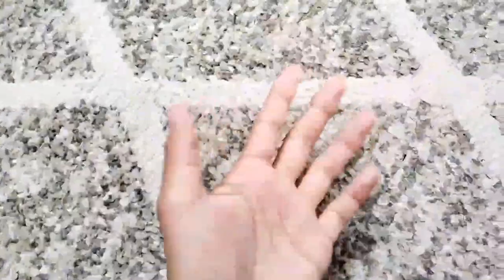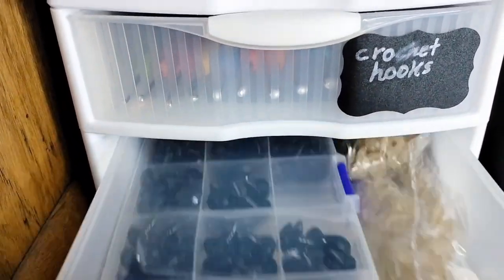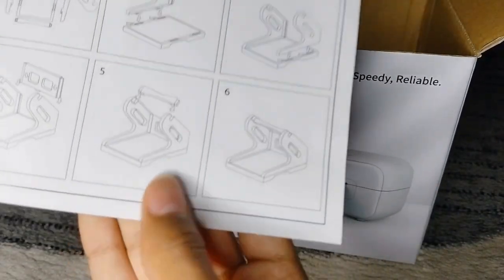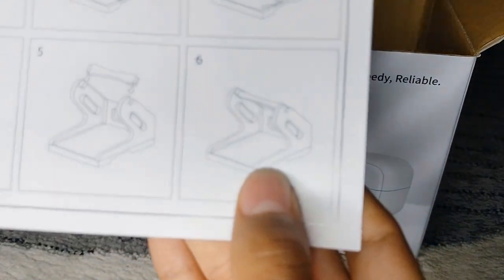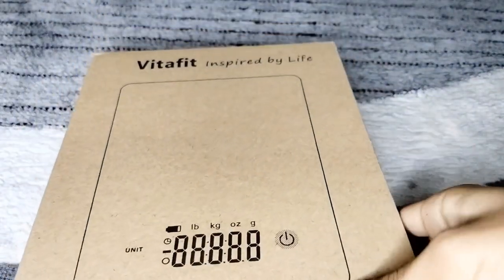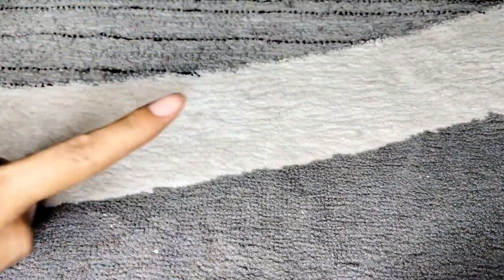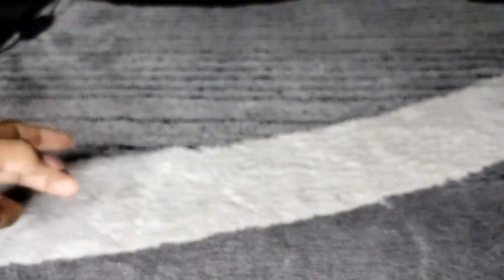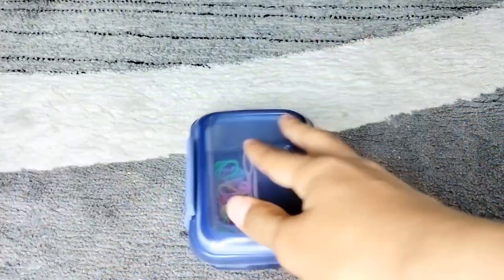Showing all my current small business supplies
Hi, this is my first video and in this video I'll be showing my all current supplies I have for my small business